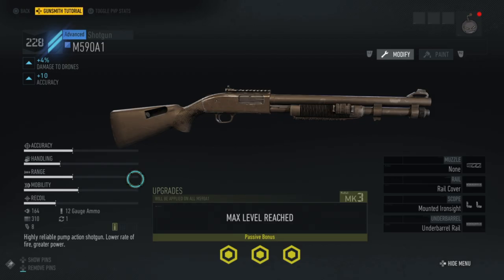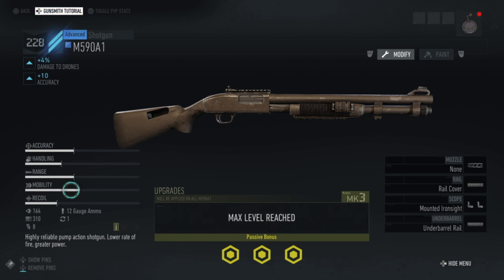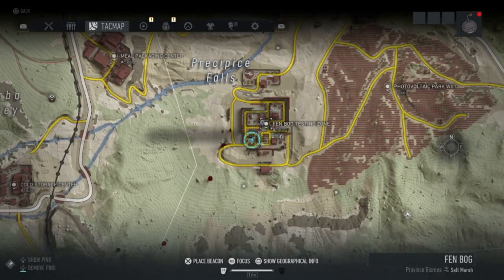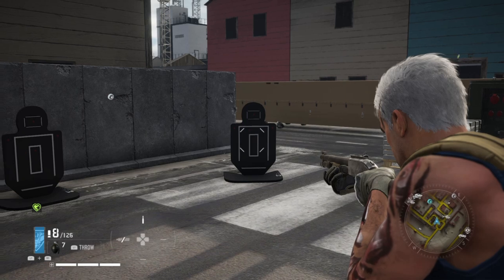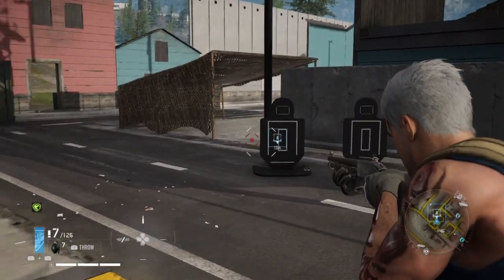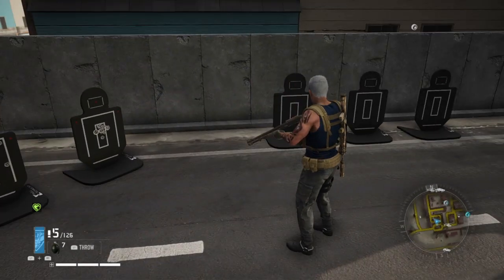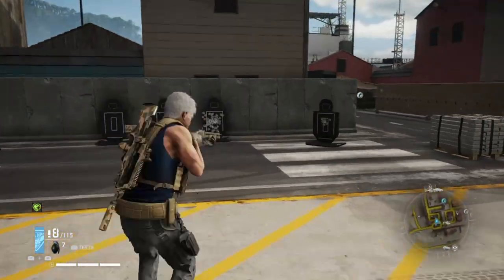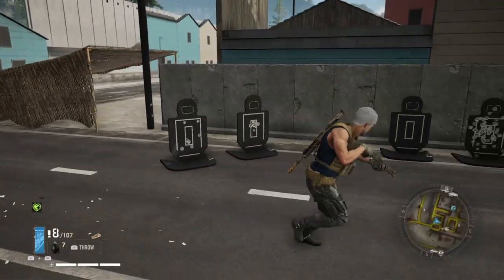Ghost Recon Breakpoint - M590A1 - Weapon Test And Review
The Amber Sky shotgun arrives and we give it a test to see how good it really is.